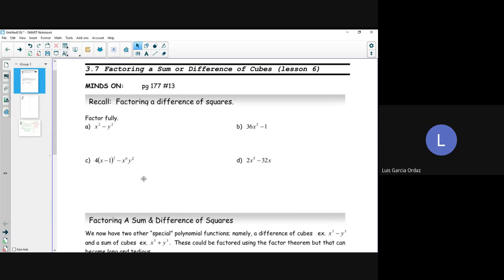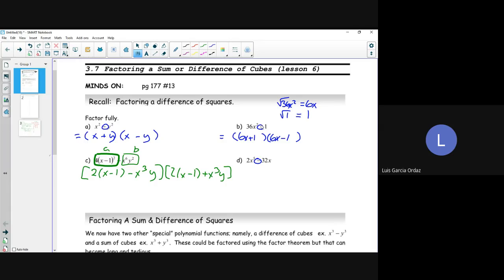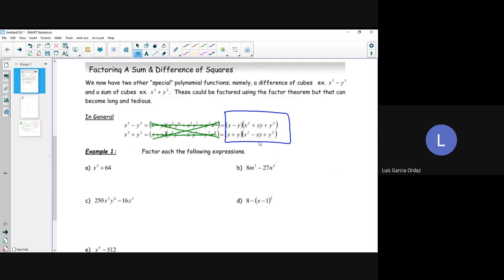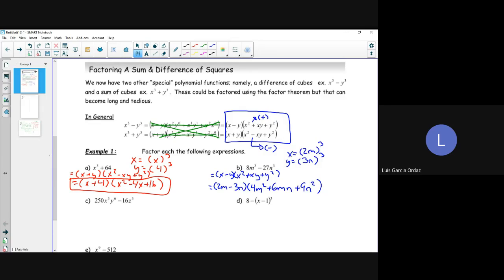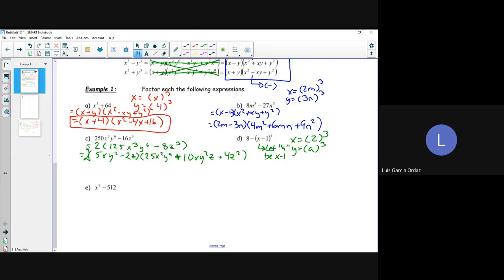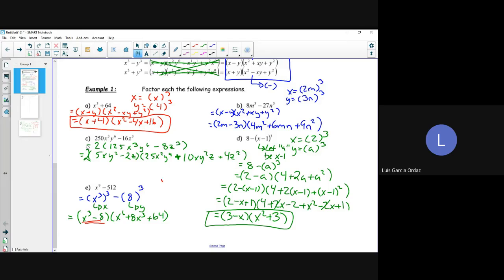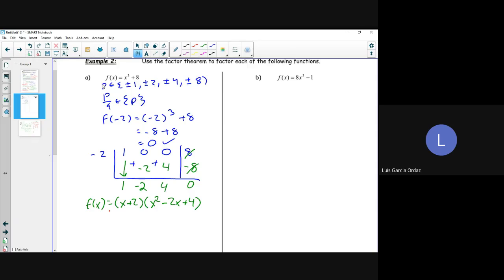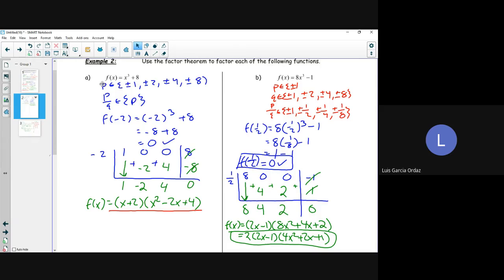Advanced Functions Unit 2 Lesson 6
This lesson talks about finding the sum and difference of cubes